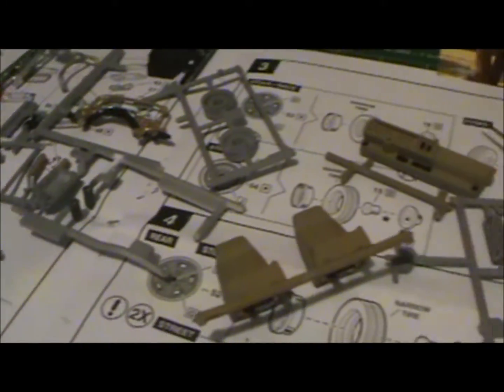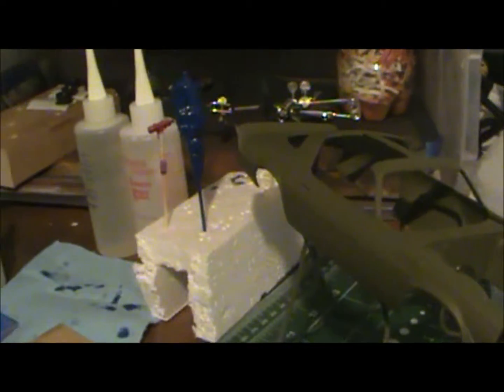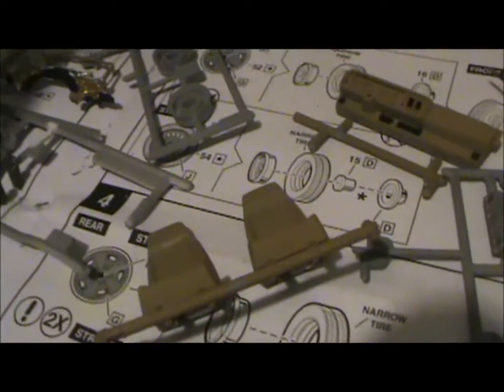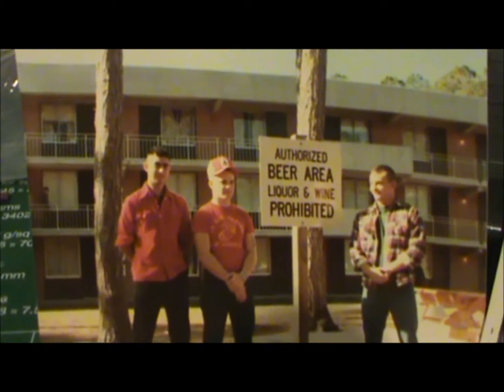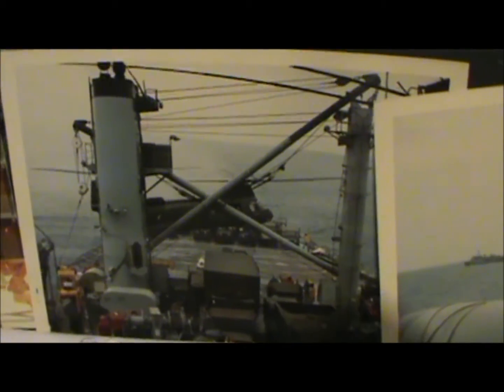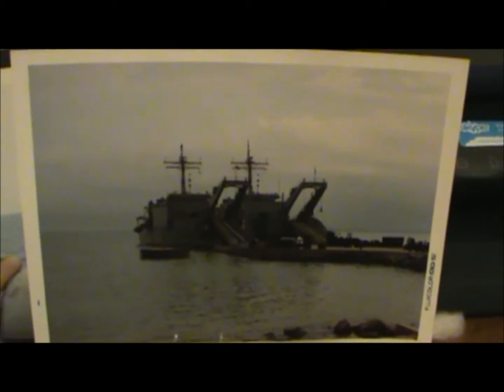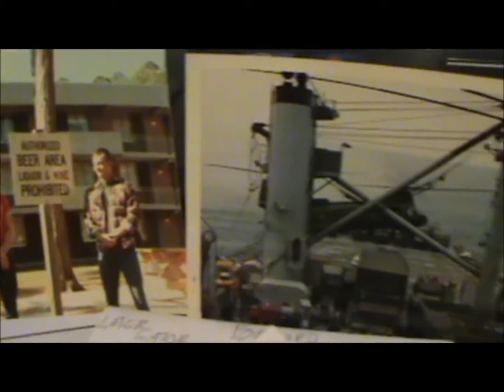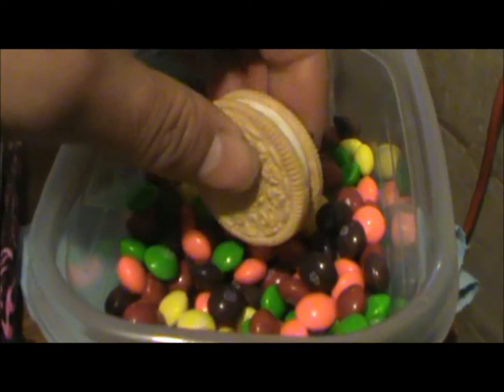September 48 build 1610 9 28 13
1979 Camaro Z/28